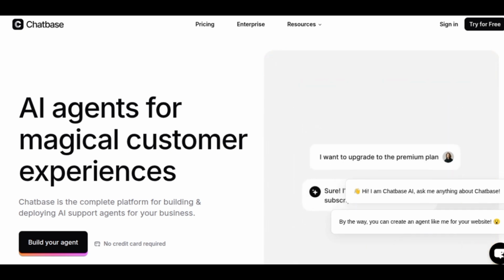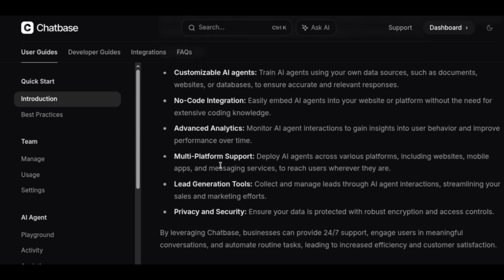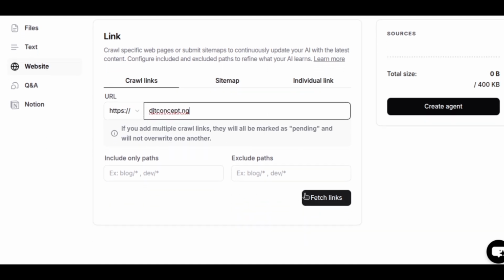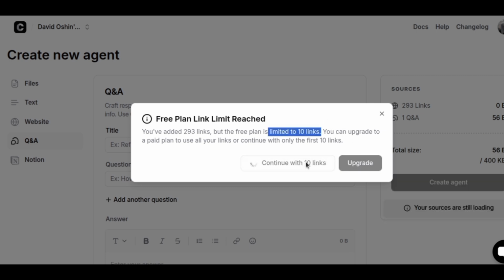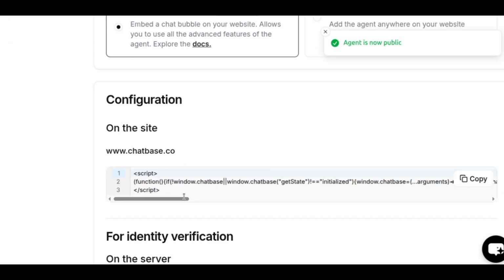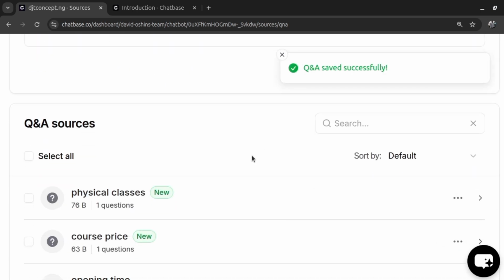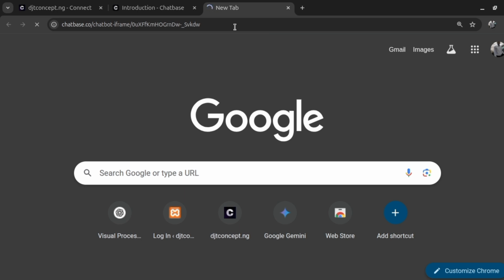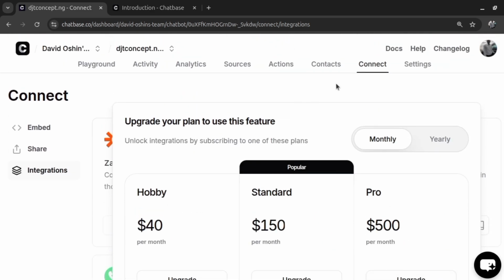HOW TO BUILD AN AI AGENT CHATBOT WITH CHATBASE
How to Create AI AGENT Chatbot with Chatbase
In this class, we will learn how to create AI AGENT Chatbot with Chatbase
Chatbase is a popular platform that allows you to easily create and deploy custom AI chatbots for your website or business, without needing extensive coding skills.
Think of it this way:
 * Traditional Chatbots: Often rely on pre-scripted responses, like a flowchart. If a user asks something outside the script, the bot gets stuck.
 * Chatbase AI Agents: These are much more advanced. They leverage large language models (LLMs), similar to what powers tools like ChatGPT. The key difference is that you can train these AI agents on your own data – your website content, FAQs, product documentation, customer support transcripts, etc.

⏰Time Stamp
0:00  Intro
01:21 Signup with Chatbase
03:08 Create a New Agent
03:33 Add a text Source(pdf or any other documents)
04:44  Add a website link
05:54  Add Q&A Questions
08:12   Testing your Agent on playground
09:50   Make it public
13:59   Share/ Embed

Do you want to Join the AI ENGINEERING CERTIFICATE COURSE
Consider joining the class to get a verified certificate.